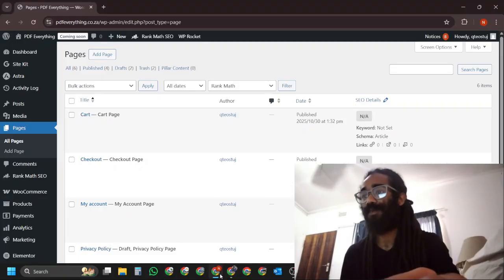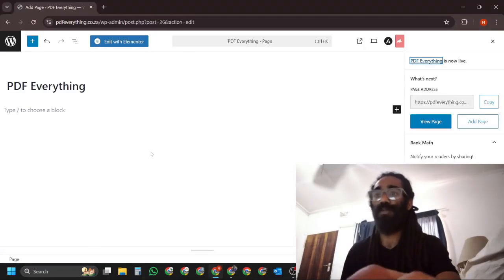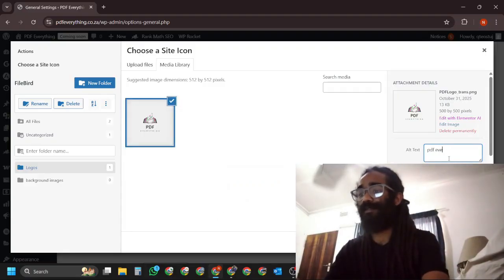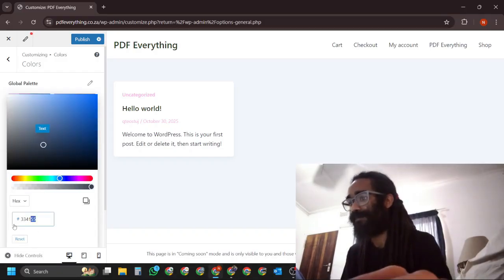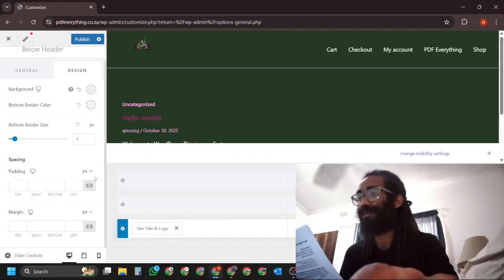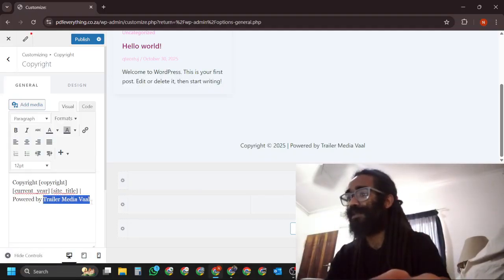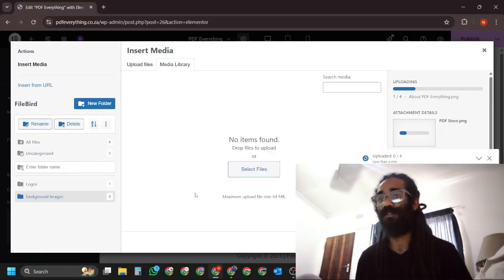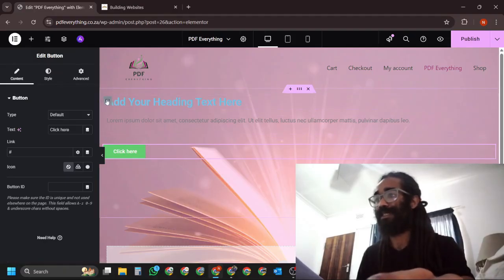Lesson 4 Pages and Menus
You can get access to the Entire Web-stack (ALL PREMIUM Plugins) for wordpress:

In this lesson we have a look at building and setting up pages using Elementor and how we go about setting up the menus.